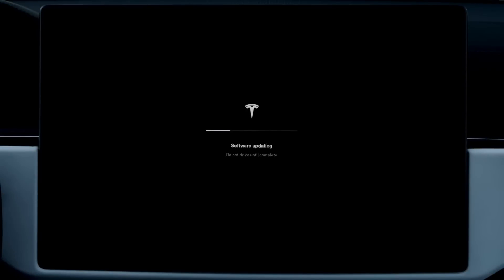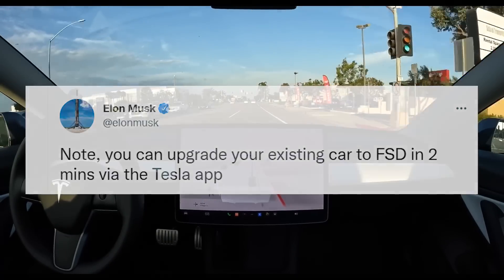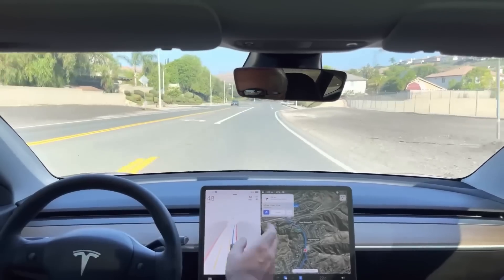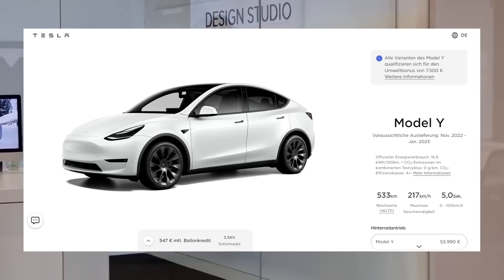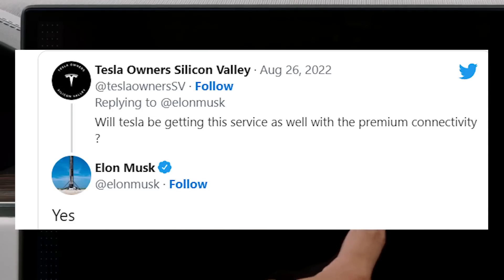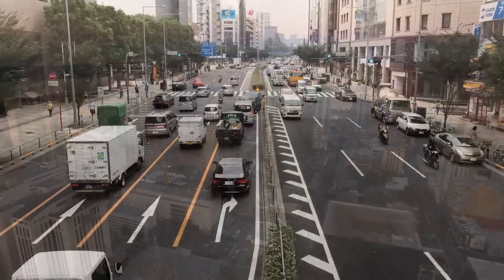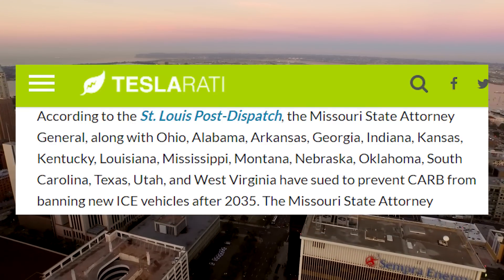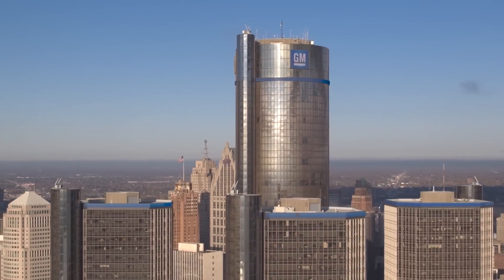Tesla Increase FSD Beta Price in North America, Introduces New Version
Hi guys, you can now support this channel using the super thanks button that has the $ icon at the bottom of this video. please we will appreciate your support, and of course a shout-out as well. Thanks to you all.